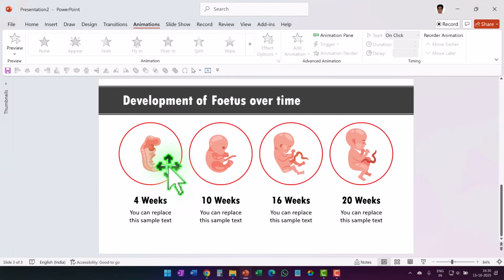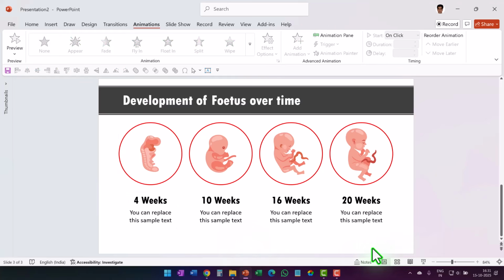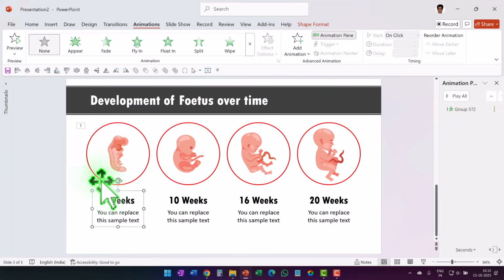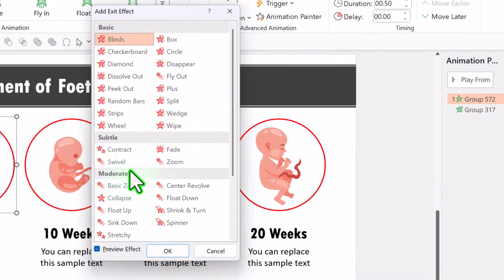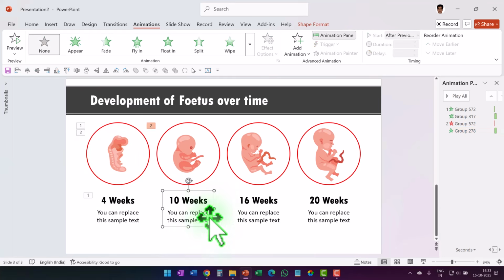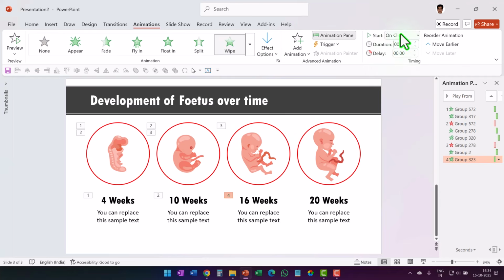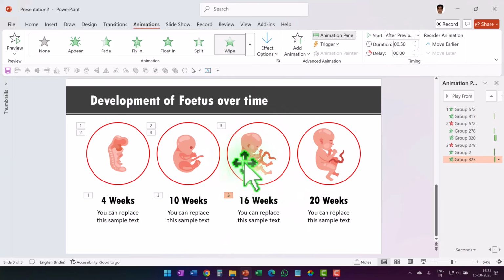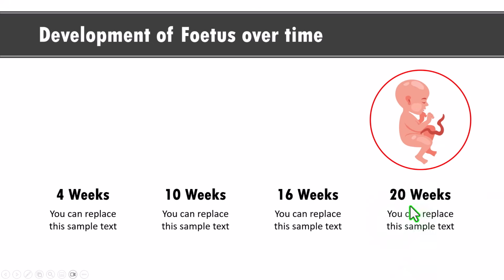Medical Presentation Magic: The Best PowerPoint Animation for Showing Stages Clearly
📘 New Book by Ramgopal – Clear Slides: Turning Clinical Expertise into Clear, Convincing Presentations

00:00 Preview of template
00:57 Create the components
01:30 Apply animation effects
04:15 Resources for Medical Presenters

Mike for recording: Boya Omnidirectional Lavalier Condenser
Webcam for video: Insta360 Linc 2C
PowerPoint Version: Office 365